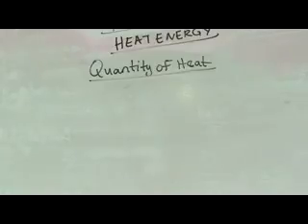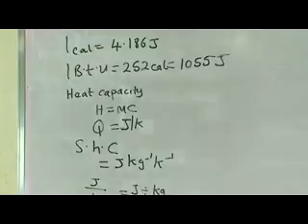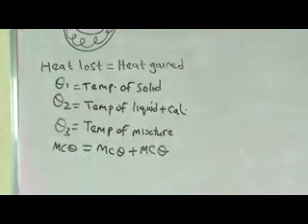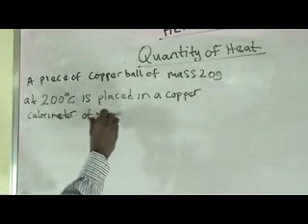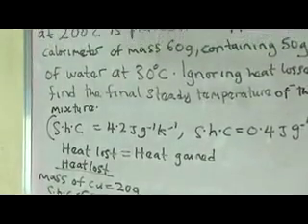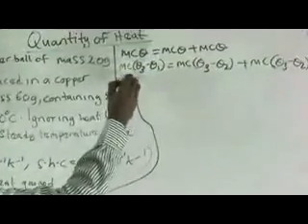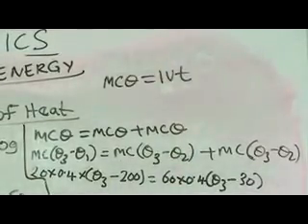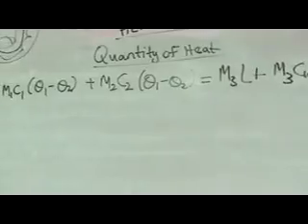Quantity of Heatcom.mp4